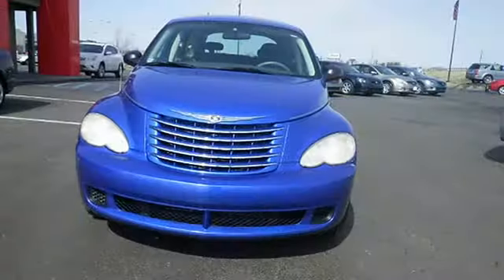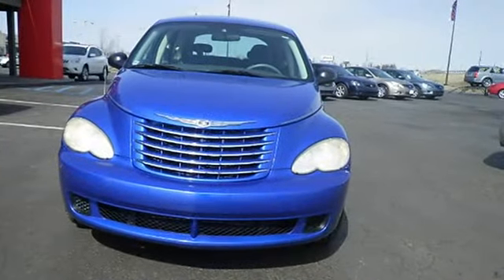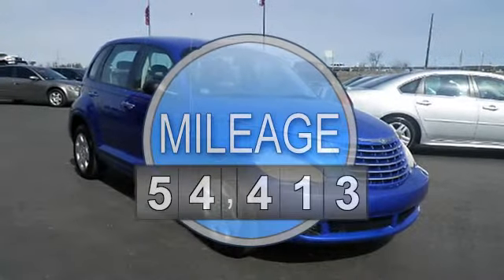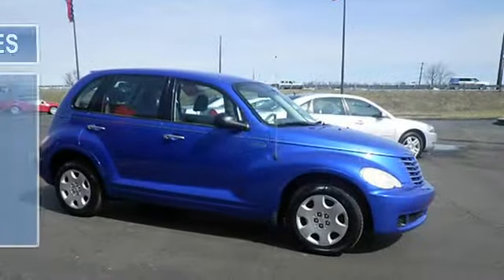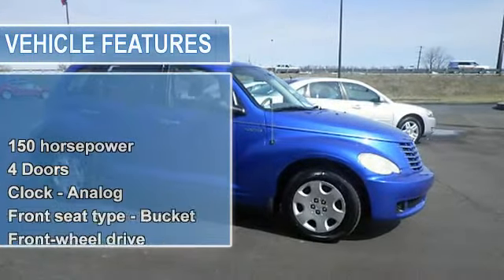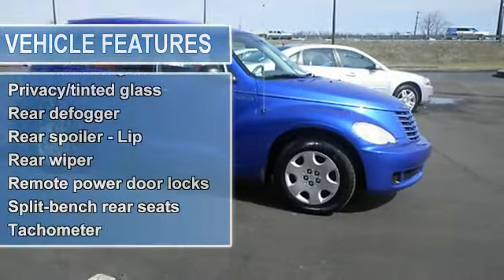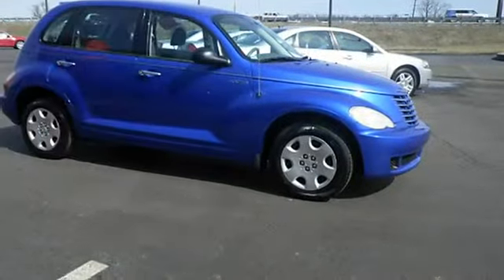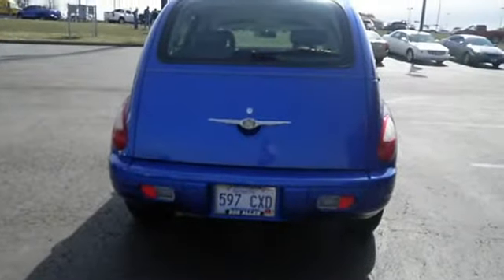2006 Chrysler PT Cruiser - Bob Allen Motor Mall - Danville, KY 40422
For Sale: 2006 Chrysler PT Cruiser
VIN: 3A4FY48BX6T314342
Engine: 2.4L 4 cyls
Drivetrain:
Transmission:
Mileage: 54,413

Features:
Look!! Look!! Look!! This great Chrysler is one of the most sought after vehicles on the market because it NEVER lets owners down** Less than 55k Miles** New Arrival. Safety equipment includes: Passenger Airbag Knee airbags - Driver...FEATURES INCLUDE: Power locks Power windows 150 horsepower 2.4 liter inline 4 cylinder DOHC engine Tilt steering wheel...